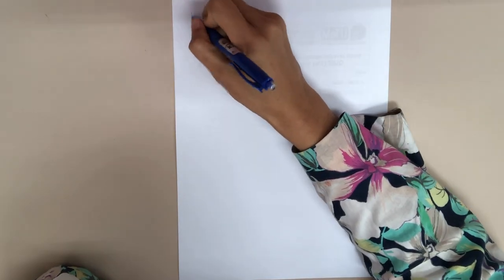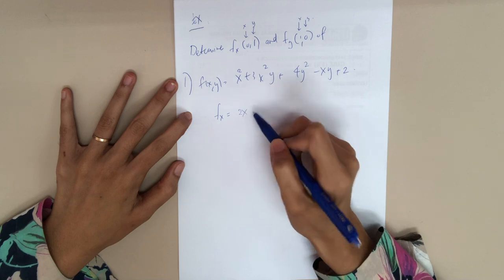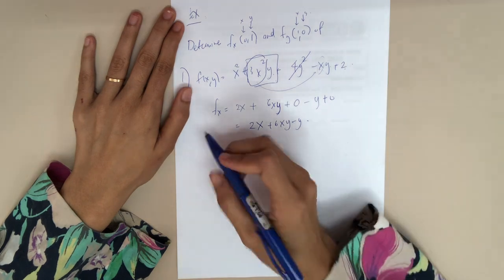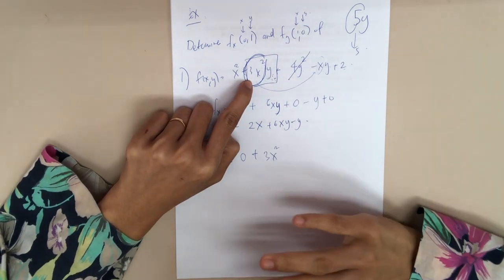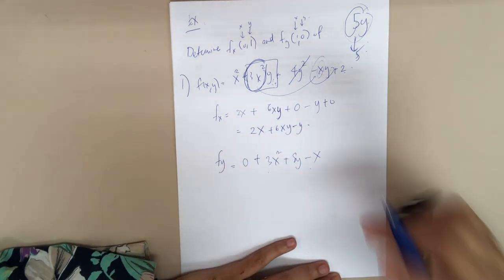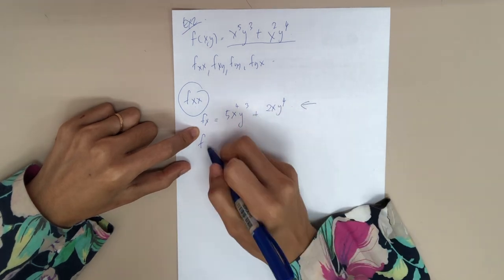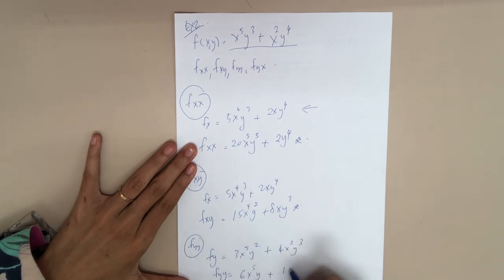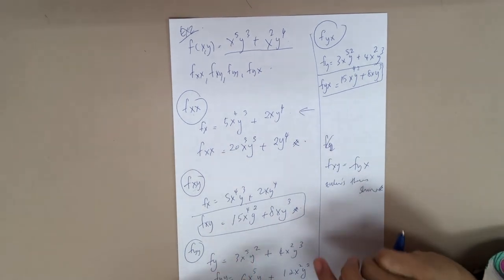Partial derivatives ( example)